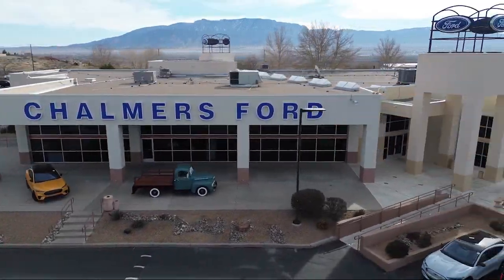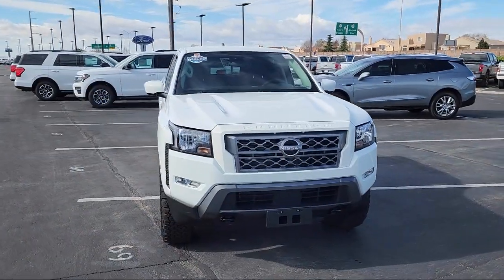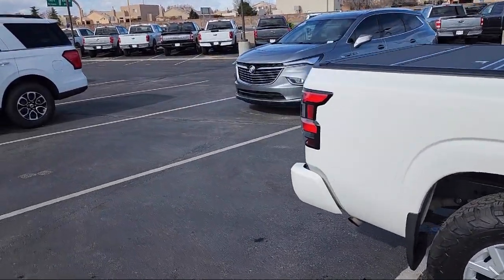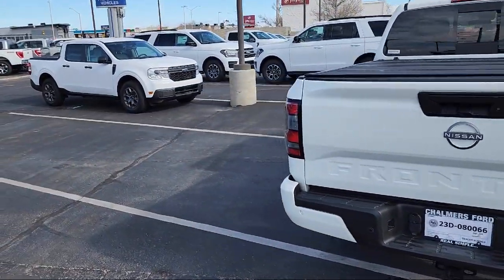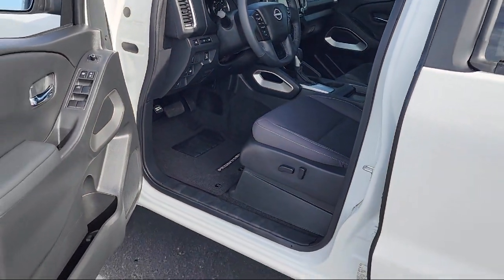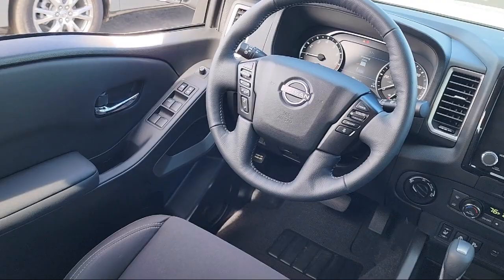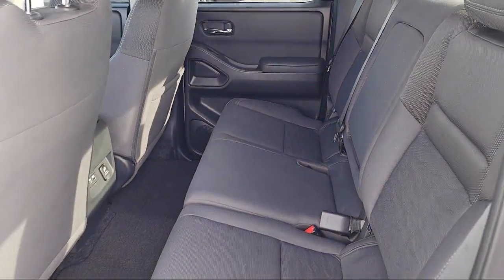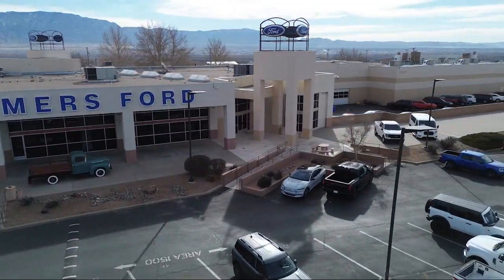2023 Nissan Frontier SV Crew Cab Albuquerque New Mexico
2023 Nissan Frontier SV Crew Cab Stock Number: 20980A Vin:1N6ED1FK2PN604541.

2500 Rio Rancho Blvd., S.E.